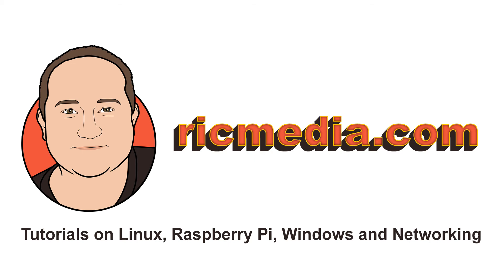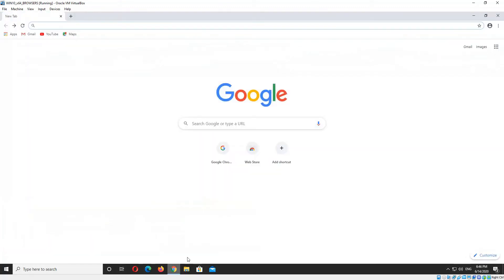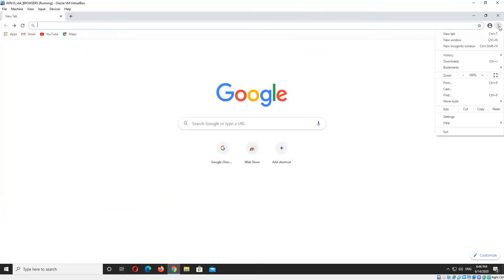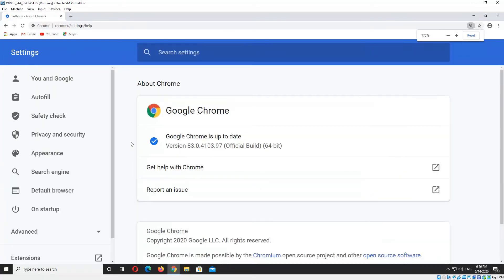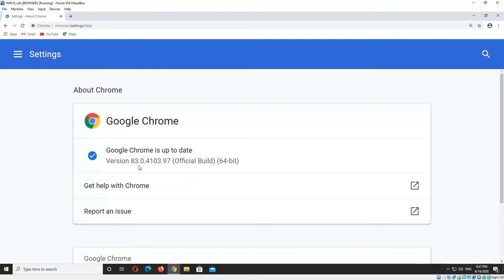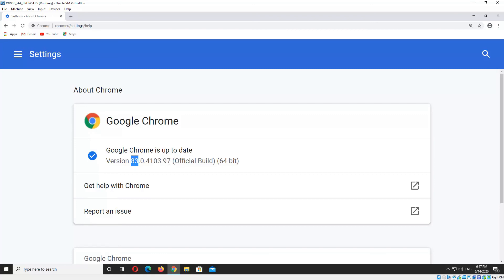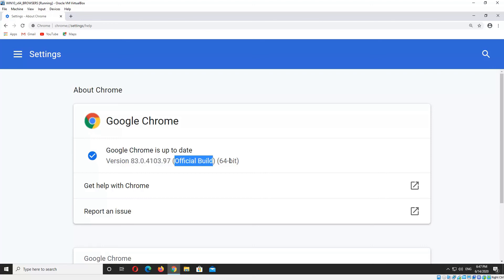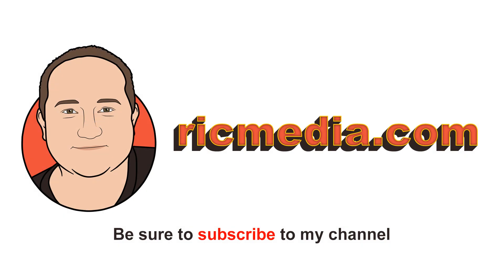Check Google Chrome version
See which version of Google Chrome you are using with this quick and easy guide. Created in 2020 for the latest version of Google Chrome.